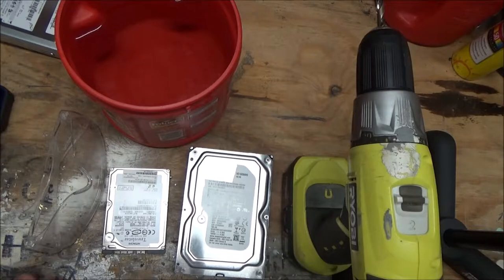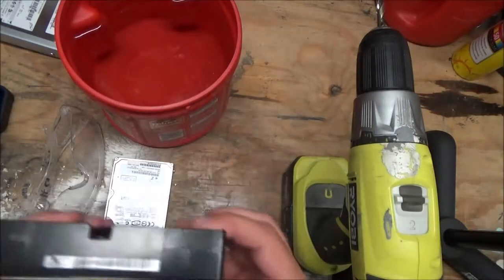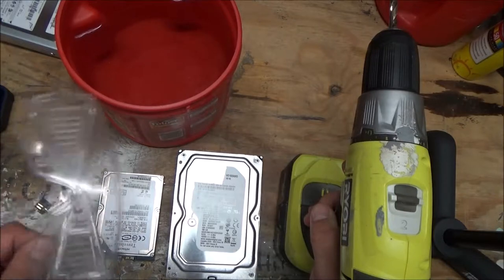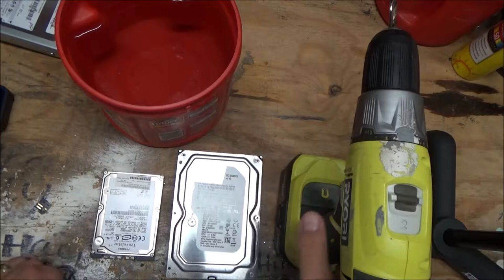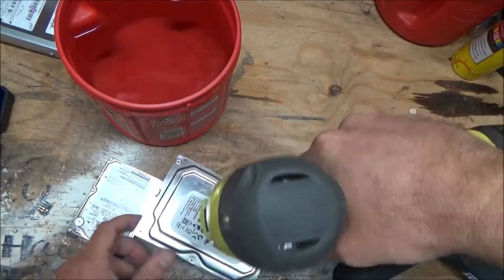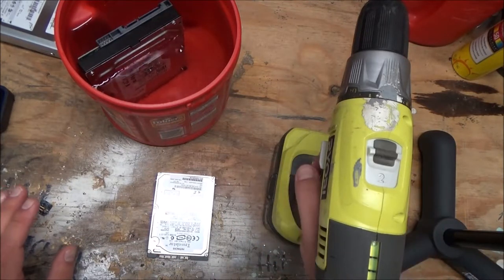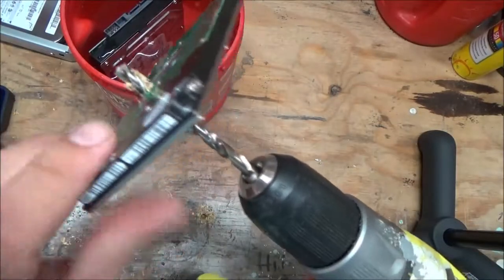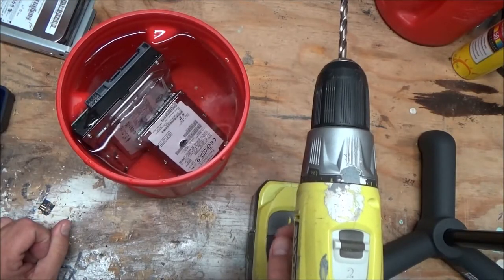TearItUp! - Drill and Drown an HDD - S01E03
How to Destroy Data on an old Hard Drive ... the fun way!